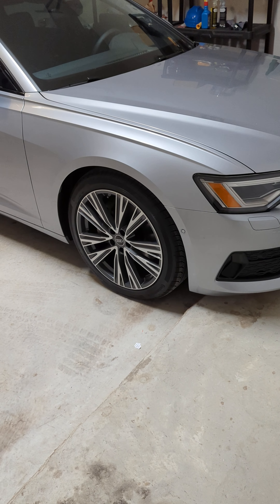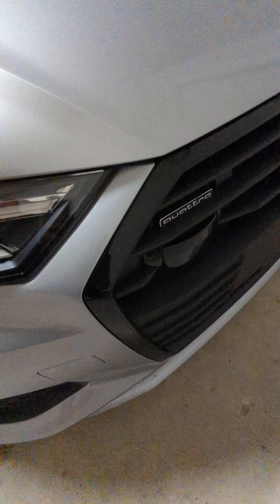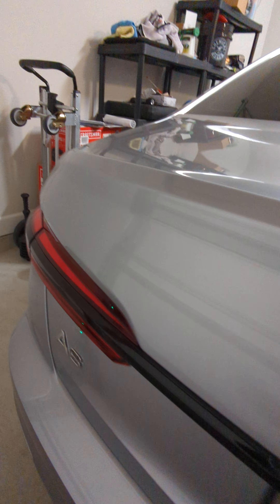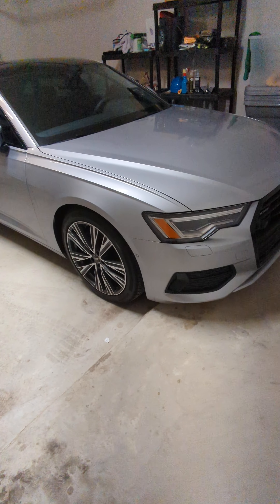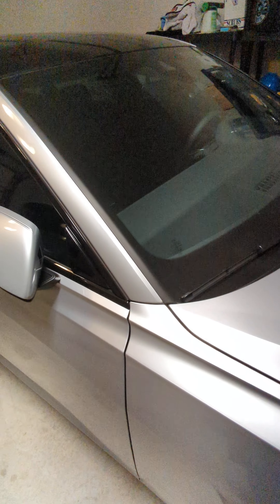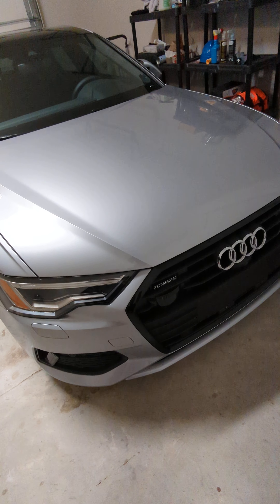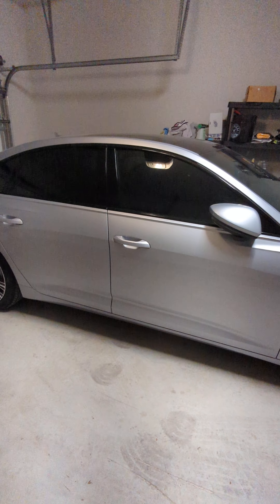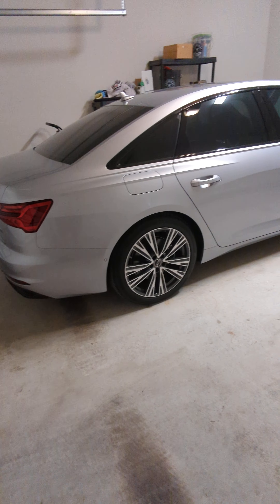Audi 2023 A6 Black optic options package, how much do they want!!!!!